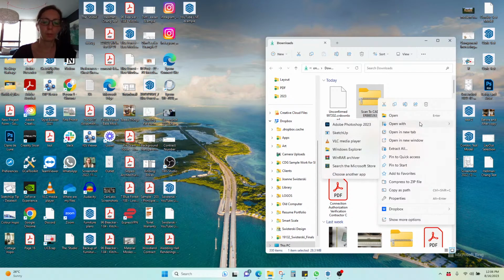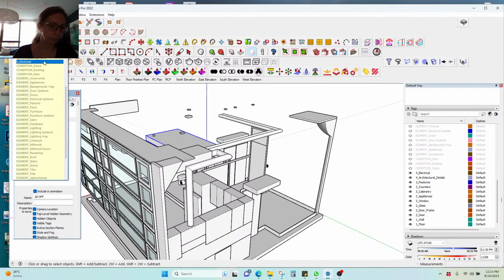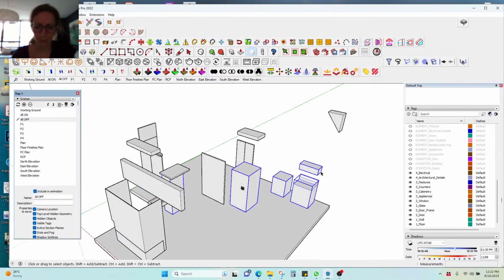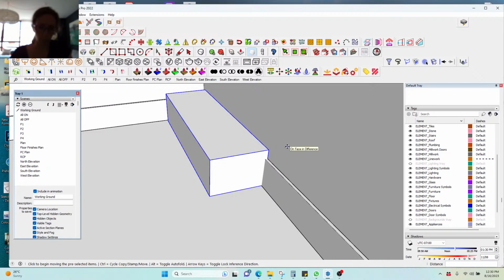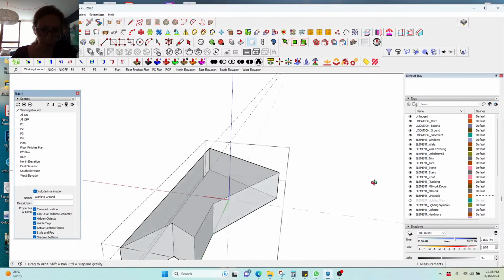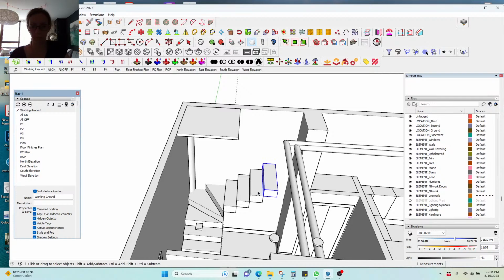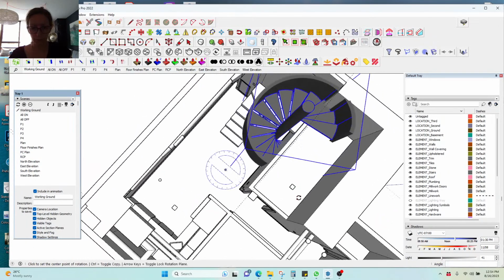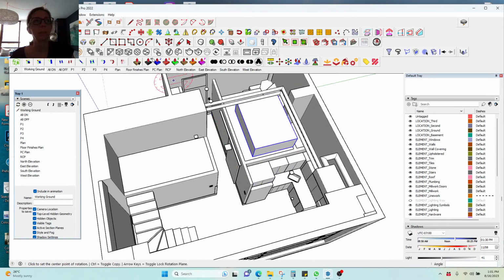Copy of Sloped LIVE! Your SketchUp and LayOut questions get answered here!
Today I'll be going through the steps of taking a canvas model generated from a point cloud scan, and turn it into a model that I can use according to my own SU standards.